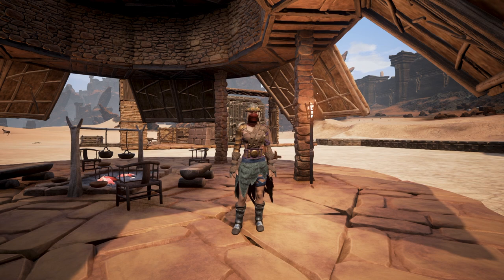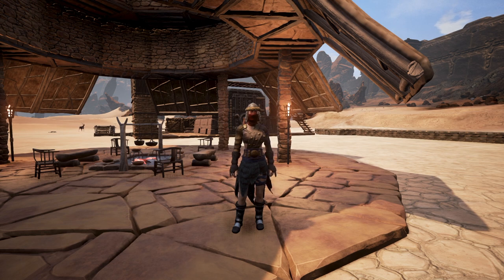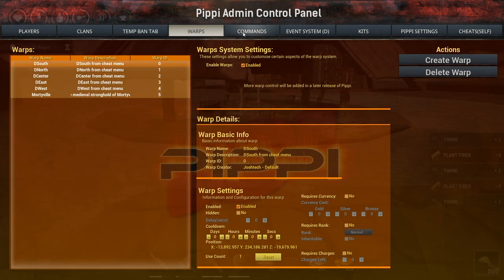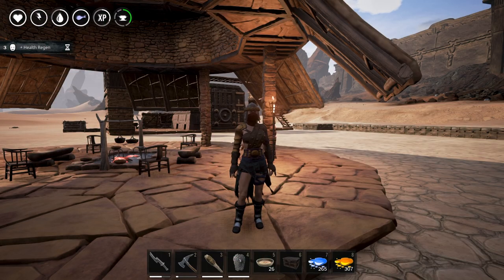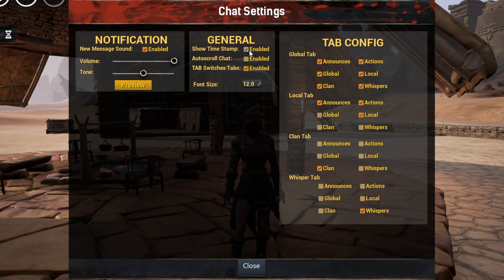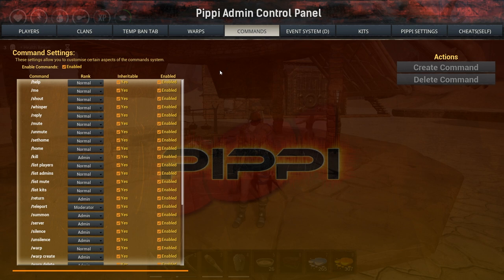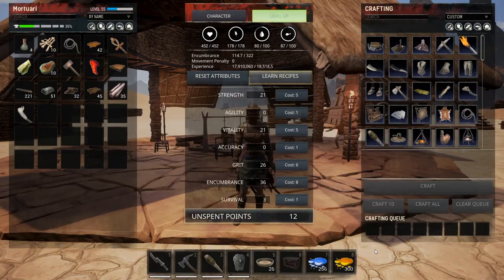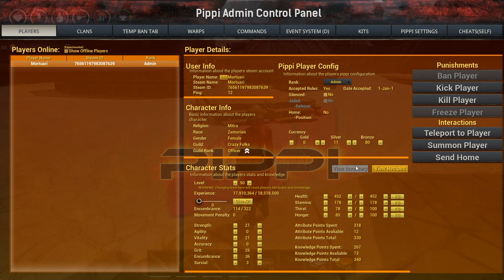Conan Exiles Mod Spotlight - Pippi Mod Spotlight (Part 1)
Today we're doing a Conan Exiles Mod Spotlight on the Pippi Mod!

The Conan Exiles Pippi Mod is actually a compbination of different systems that enhance the whole Conan Exiles Experience. It's a MUST HAVE mod for any server admin and is of great use to players. In Todays Conan Exiles Mod Spotlight on Pippi Mod we wil be covering a few of those systes. Covering all Pippi Mod systems was just a bit too much for one video so today we concentrated on the Announcement System the Chat System the Command System the Map System the Player Management System and the Warp System. The other systems will be covered in a part two of the Conan Exiles Pippi Mod Spotlight video!

The Pippi Mod can be found on the Steam Workshop